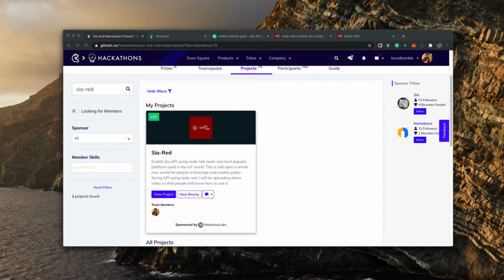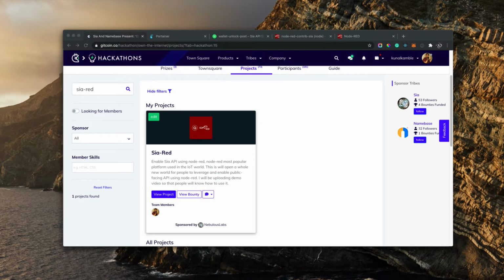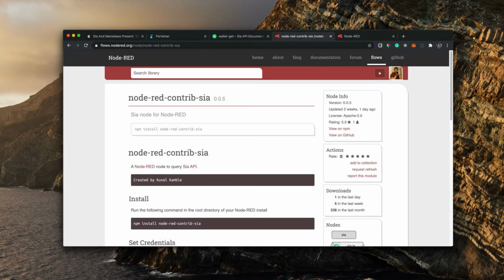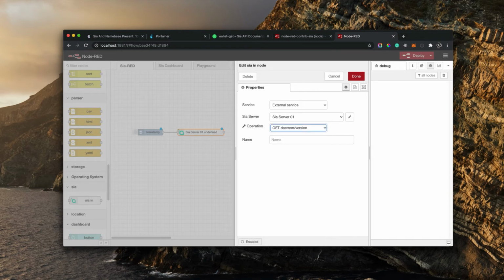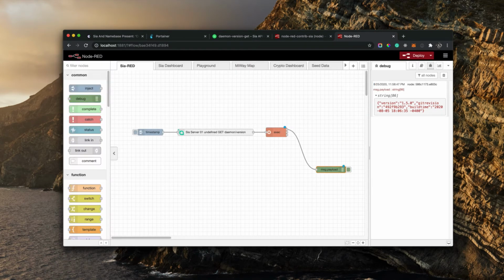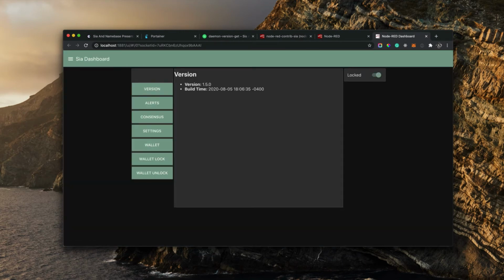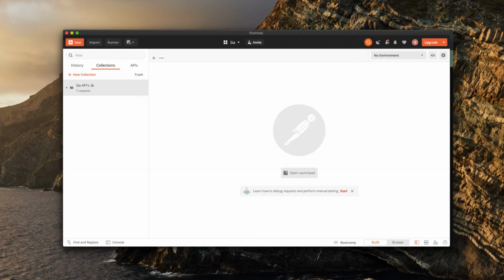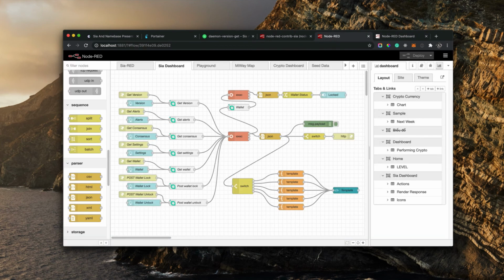Sia-RED demo - ‘Own The Internet’ Hack-a-thon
Node-RED node for exposing sia REST api's